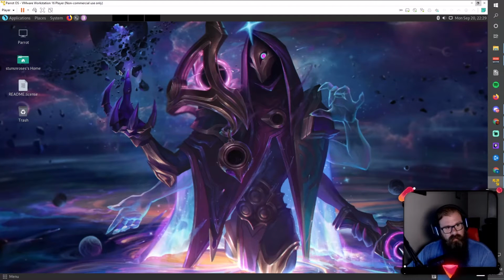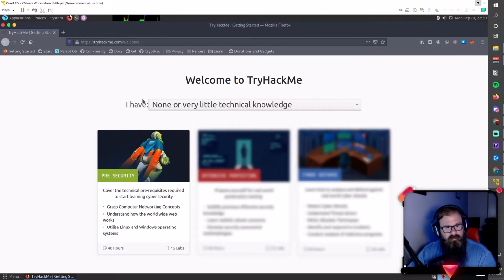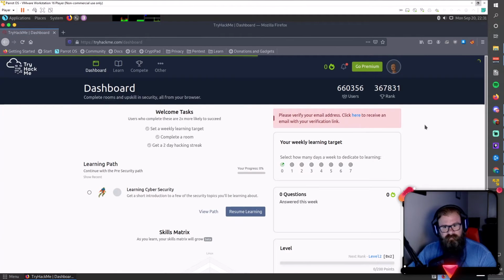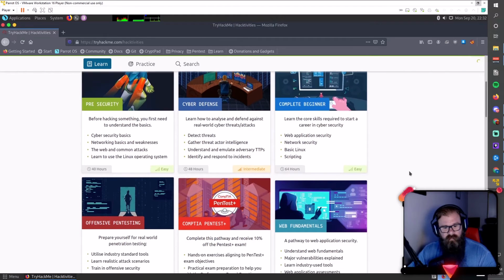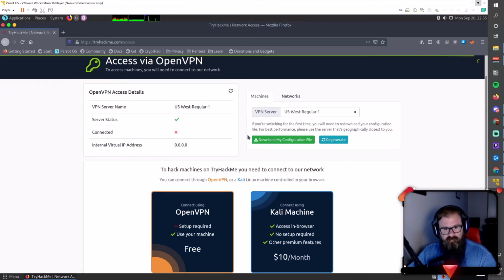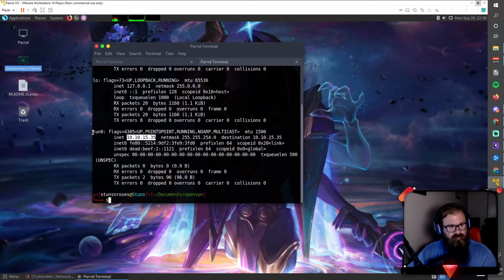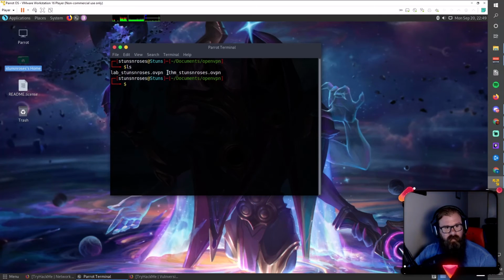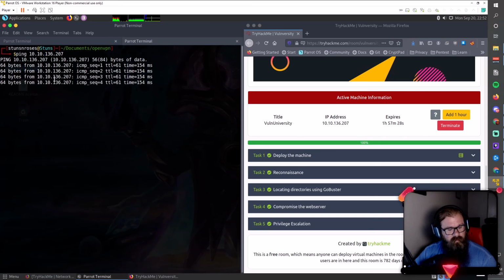Signing up for Try Hack Me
Have you wanted to get into Cyber Security but don't know where to learn? Look no further, Cyber Supply Drop has you covered. In this video I cover signing up for Try Hack Me, learning paths to take and connecting to labs using Open VPN with the Parrot OS attack box we created in our previous video.

0:00 - Intro
01:16- Signing up for THM
04:08 - Path Overview
05:18 - Get OPENVPN File
05:59 - Connect with OPENVPN
07:32 - Connecting to first THM Room